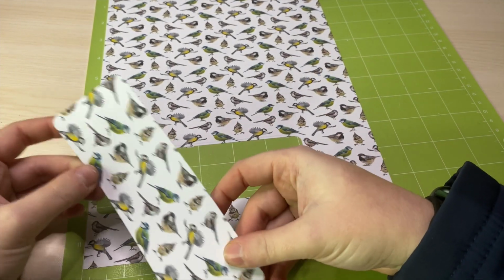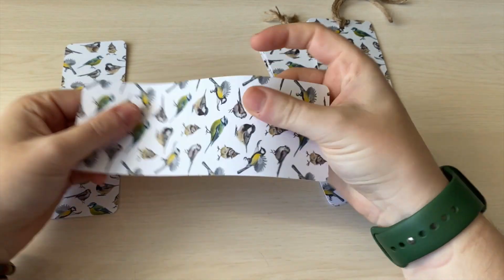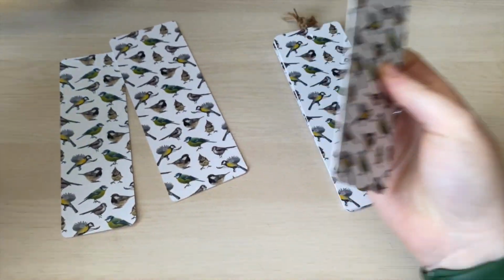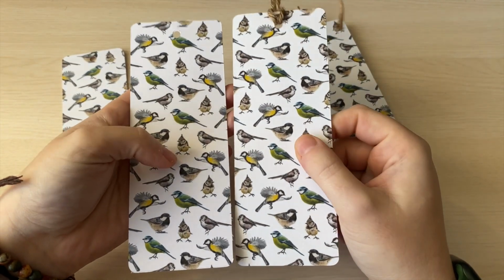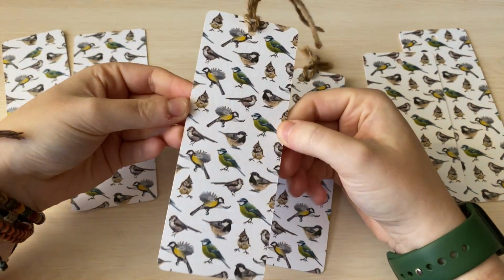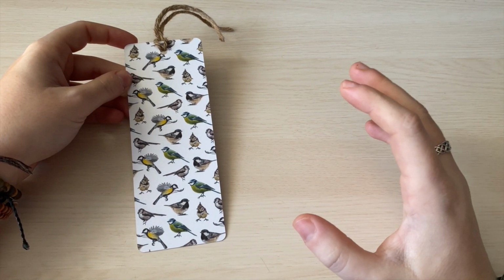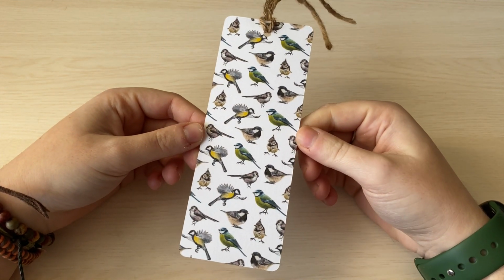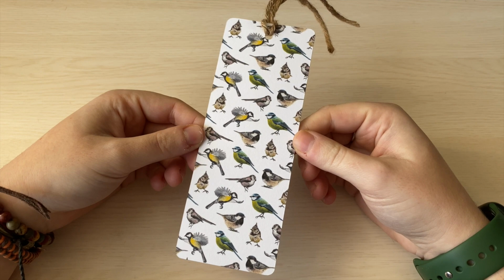DESIGN A PRODUCT WITH ME - Learning New Skills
A new product I hear you say! yes, trying out some new things and also trying to learn more in depth skills using photoshop. Its been quite a learning curve, but I think the end result will be good!

Filming and editing:
Camera: Sony NEX-5N with SEL1855 E-mount lense
Live Streaming camera: LifeCam-800 HD webcam
Digital voice recorder: Blue Yetee
Editing: Lightworks/I-Movie